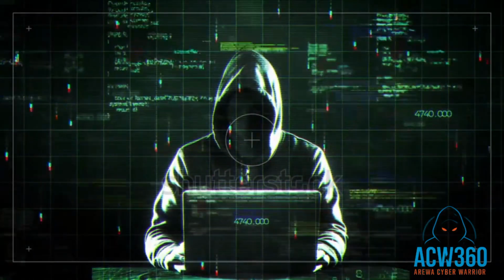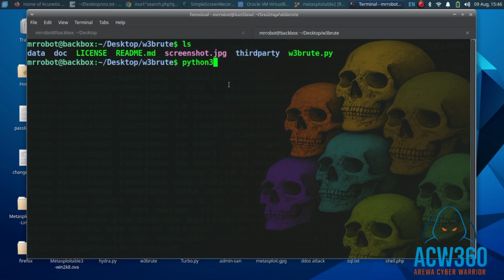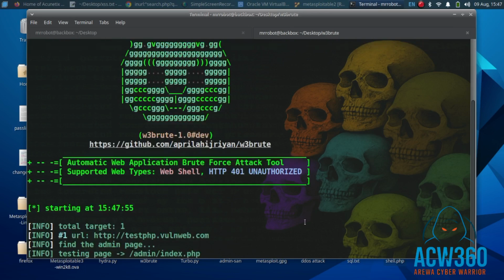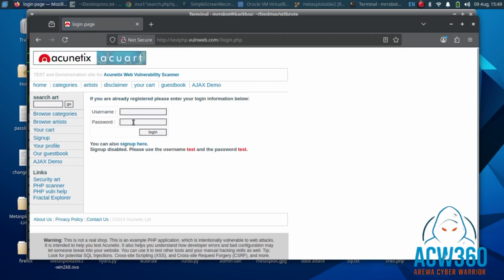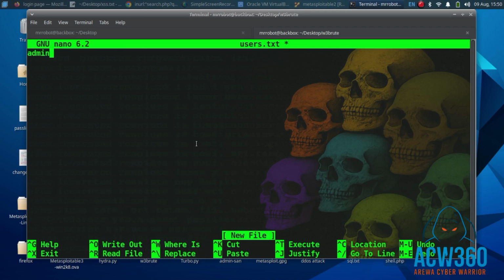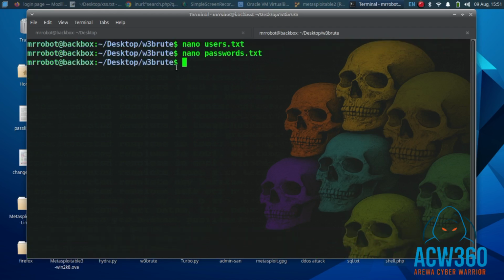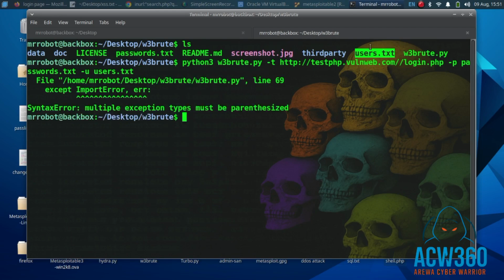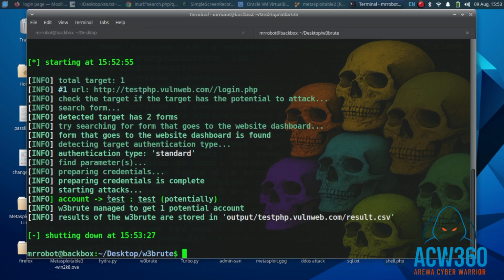I Legally Hacked a Website in 10 Minutes | Step-by-Step Ethical Hacking Tutorial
Learn how ethical hackers perform brute-force attacks to test web login security using Python. In this beginner-friendly tutorial, we use the w3brute tool to hack a test website (testphp.vulnweb.com) within 10 minutes — legally and ethically!

✅ What you'll learn:
- What is brute force attack?
- How to install and use w3brute (Python)
- How to create your own wordlist
- How to protect against brute force attacks

(safe for testing)

ethical hacking, brute force attack, w3brute, kali linux, python hacking, web penetration testing, hack website, testphp.vulnweb.com, beginner hacking tutorial, cyber security, sql injection, login brute force, hack any website, python hack tool, 2025 hacking tools